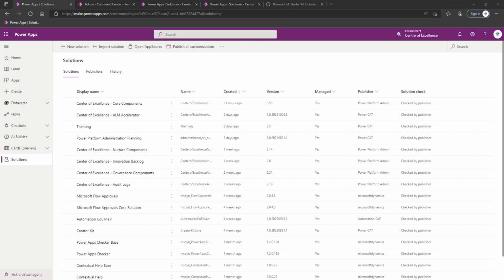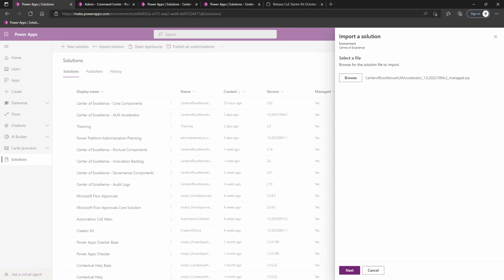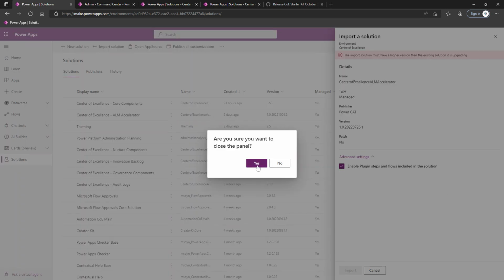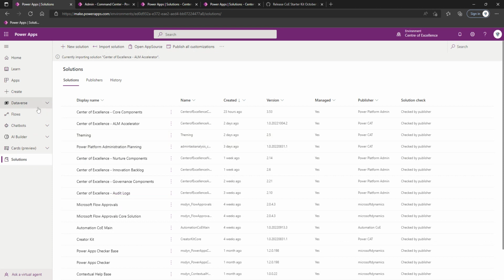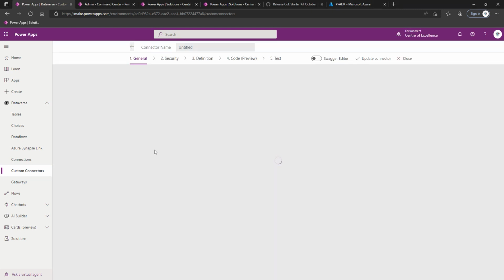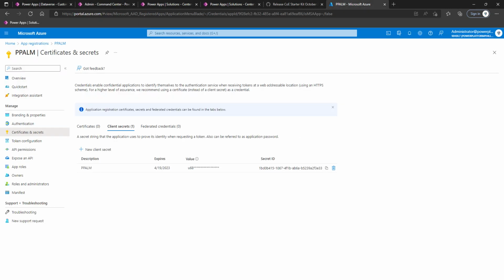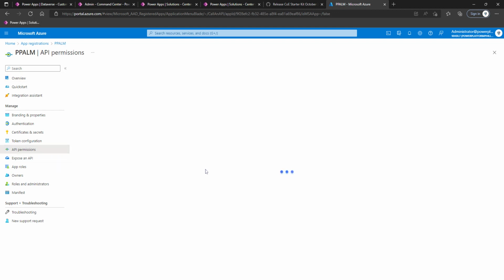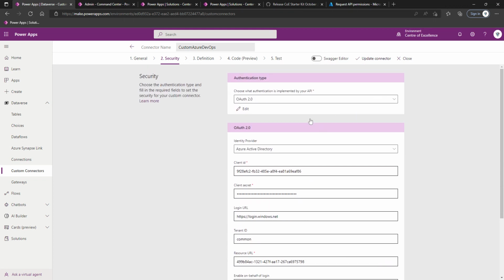Power Platform - Centre of Excellence - Part 22 (ALM Accelerator Upgrade)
ALM Accelerator Upgrade